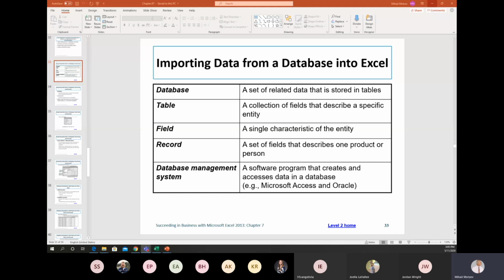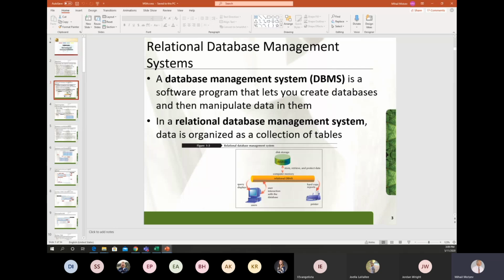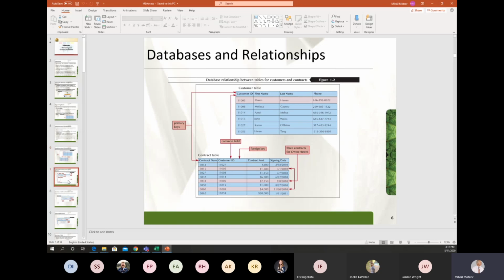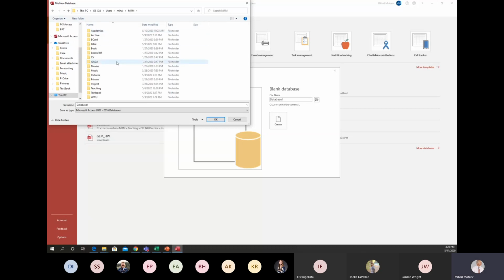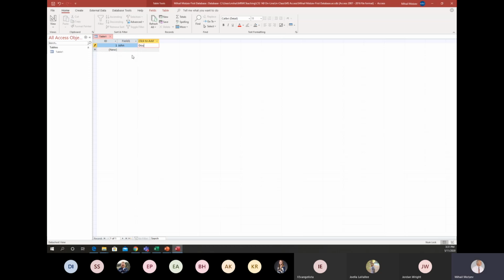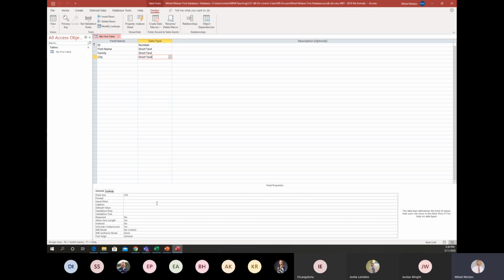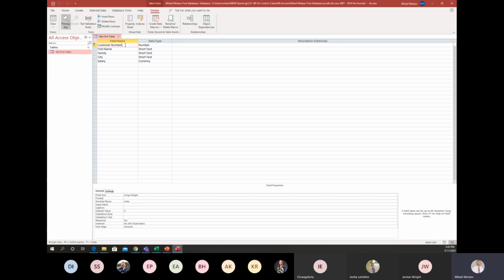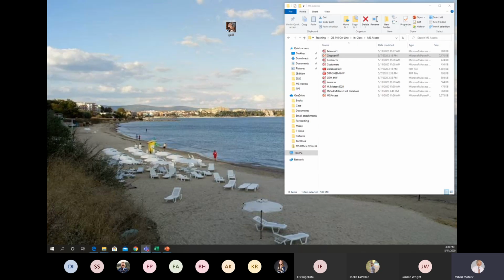MS Access Part 1 Introduction